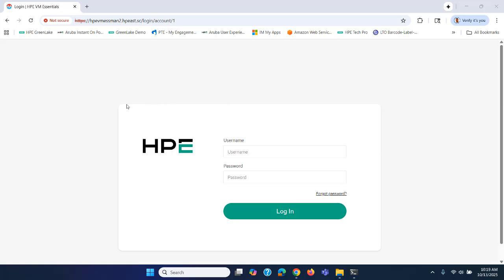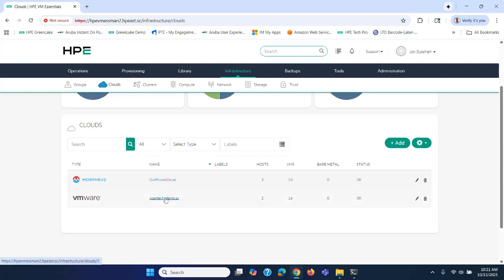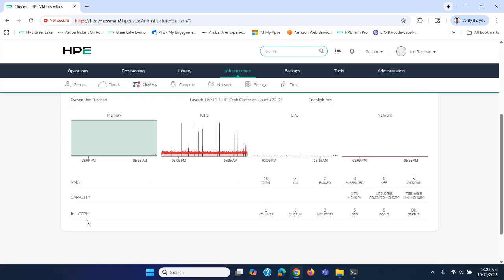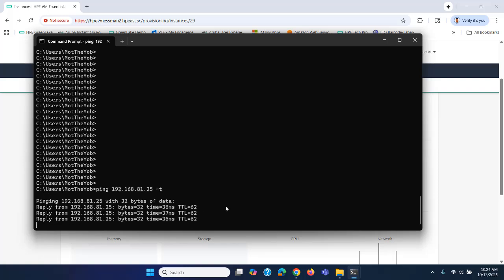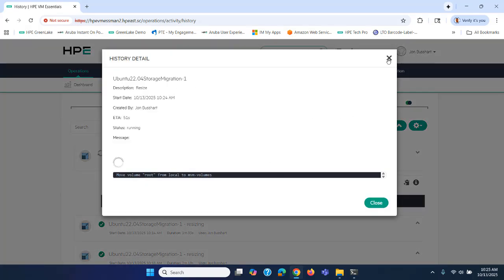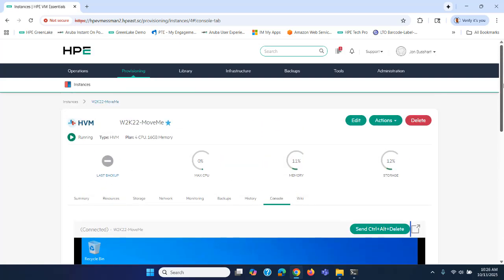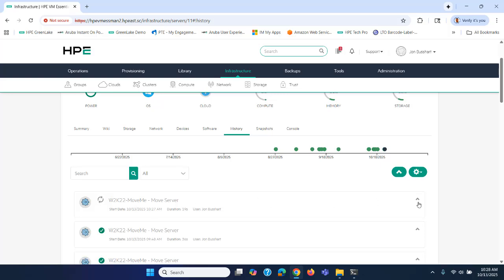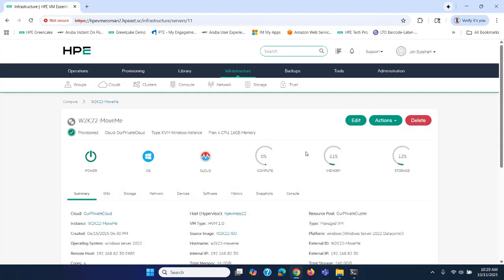HPE Morpheus VM Essentials from a VMware Administrators Perspective: Live VM and Storage Migration